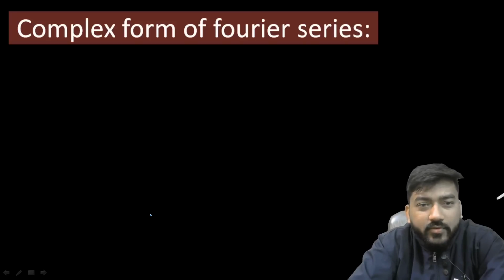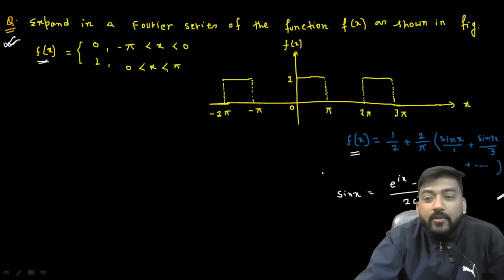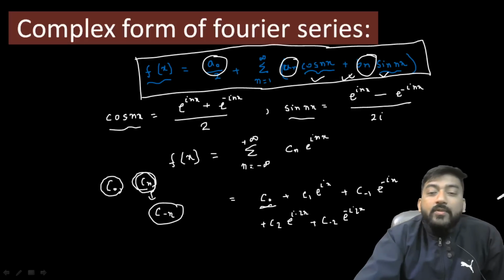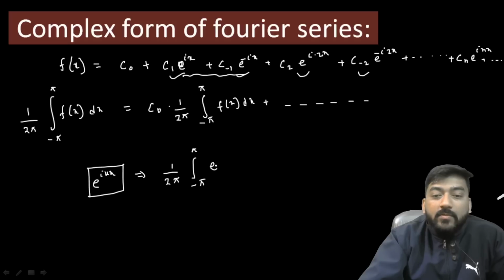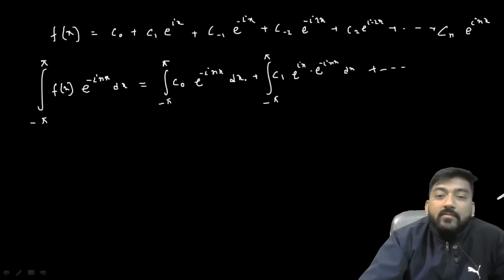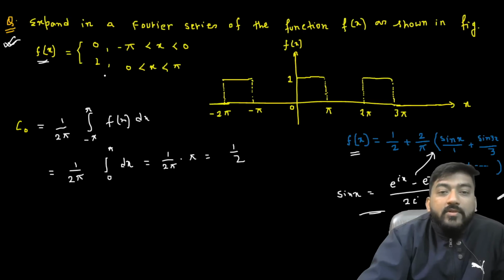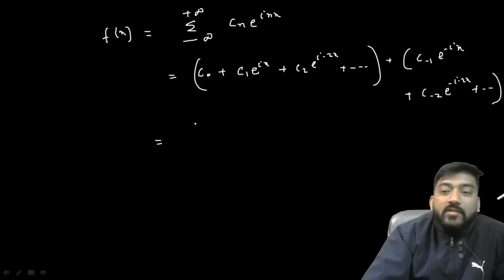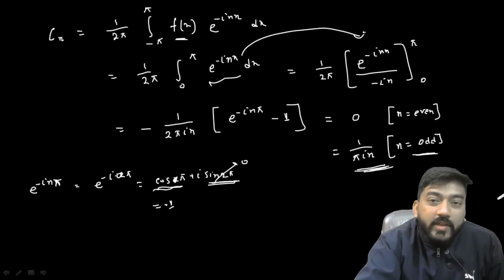Lec.6.Fourier series(complex form)